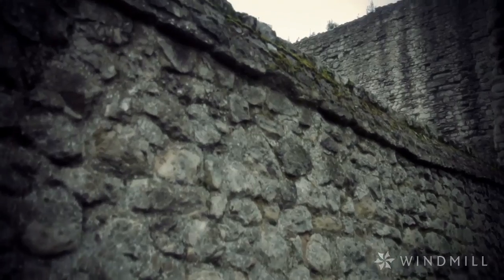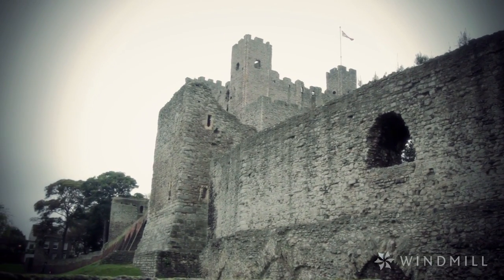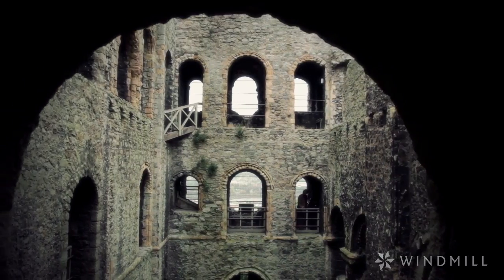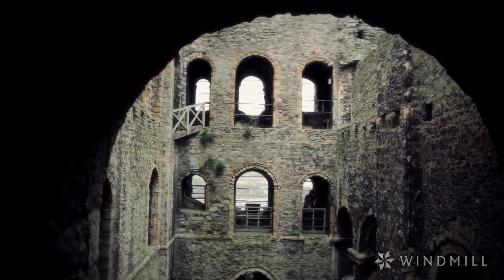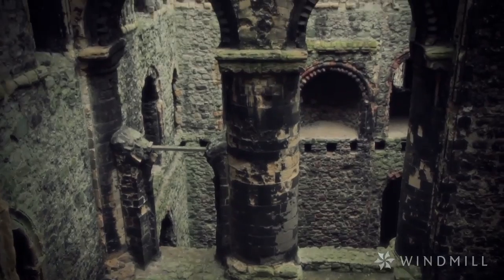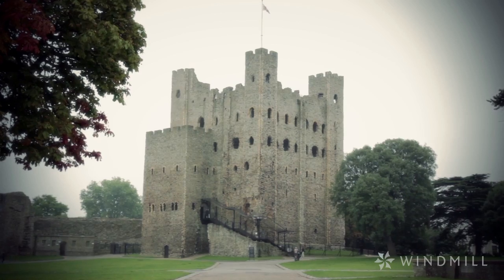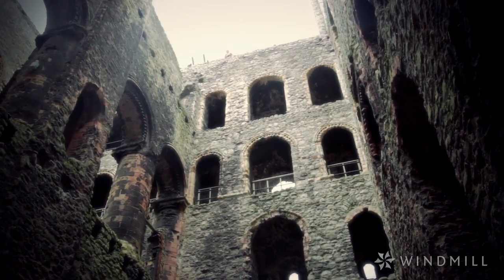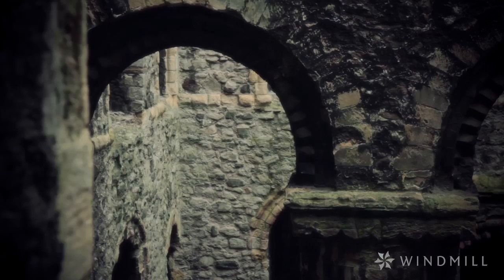Norman Architecture with Marc Morris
The Norman conquest has had a lasting impact on British architecture. In this film, medieval historian Marc Morris explains how and why that happened, discussing his latest book The Norman Conquest.

About the Book:

An upstart French duke who sets out to conquer the most powerful and unified kingdom in Christendom. An invasion force on a scale not seen since the days of the Romans. One of the bloodiest and most decisive battles ever fought. This riveting book explains why the Norman Conquest was the single most important event in English history.

Assessing the original evidence at every turn, Marc Morris goes beyond the familiar outline to explain why England was at once so powerful and yet so vulnerable to William the Conqueror's attack. Why the Normans, in some respects less sophisticated, possessed the military cutting edge. How William's hopes of a united Anglo-Norman realm unravelled, dashed by English rebellions, Viking invasions and the insatiable demands of his fellow conquerors. This is a tale of powerful drama, repression and seismic social change: the Battle of Hastings itself and the violent 'Harrying of the North'; the sudden introduction of castles and the wholesale rebuilding of every major church; the total destruction of an ancient ruling class. Language, law, architecture, even attitudes towards life itself were altered forever by the coming of the Normans.

Marc Morris, author of the bestselling biography of Edward I, A Great and Terrible King, approaches the Conquest with the same passion, verve and scrupulous concern for historical accuracy. This is the definitive account for our times of an extraordinary story, a pivotal moment in the shaping of the English nation.